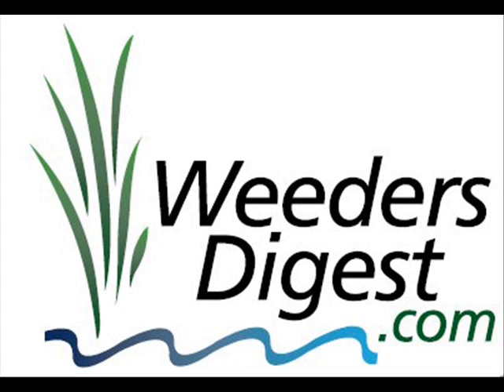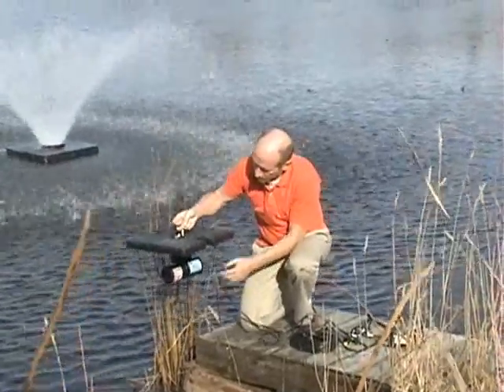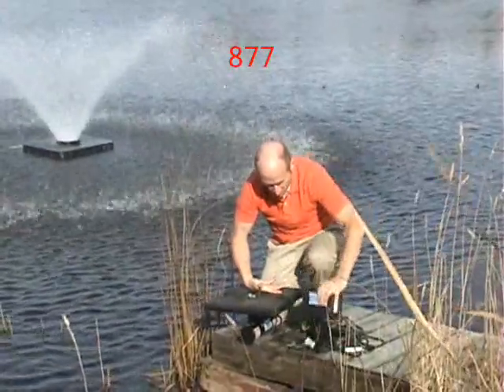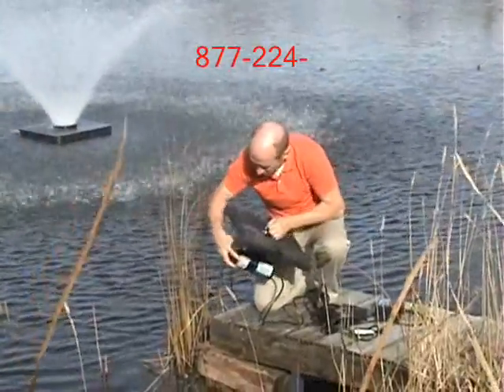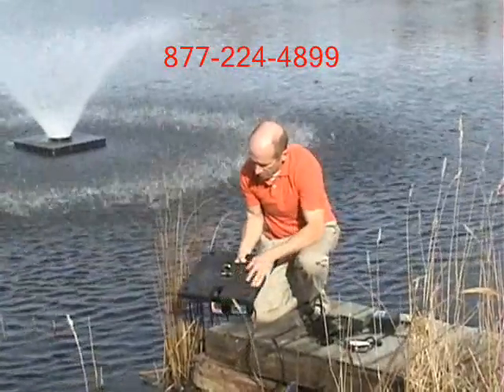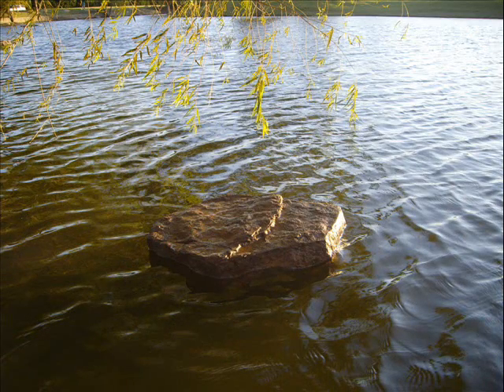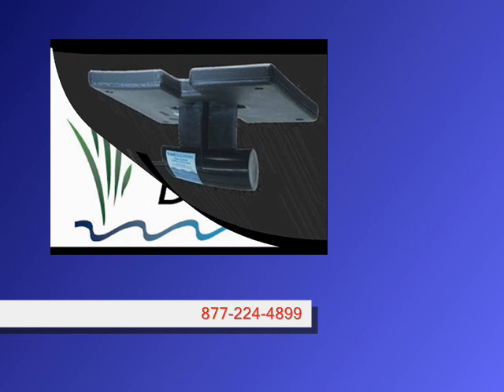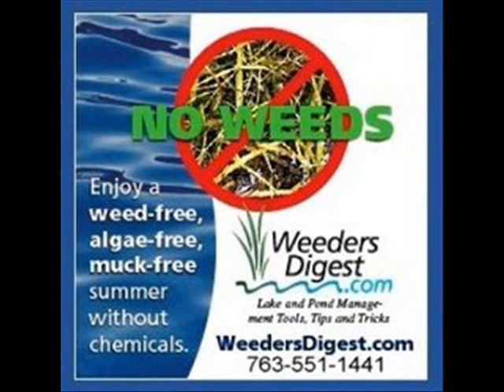Ultrasonic Algae Control, Blue Green ALgae Filamentous Algae in a pond